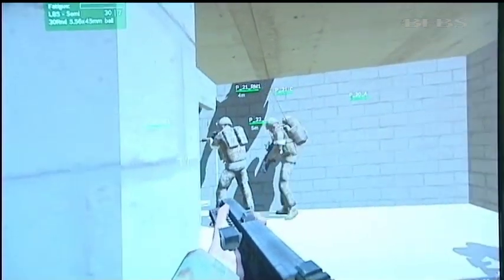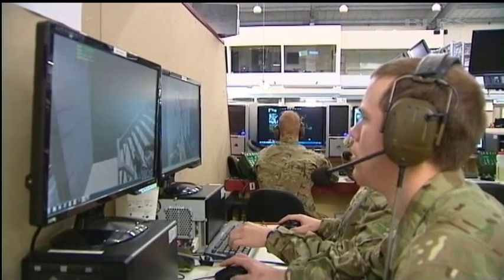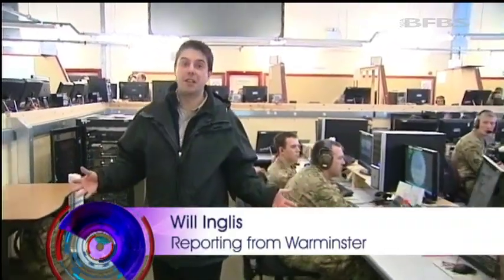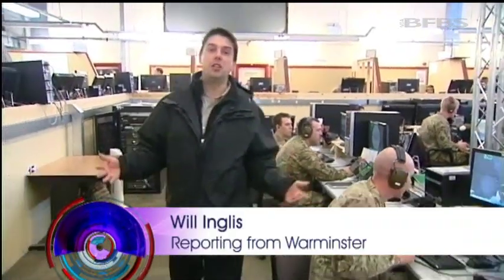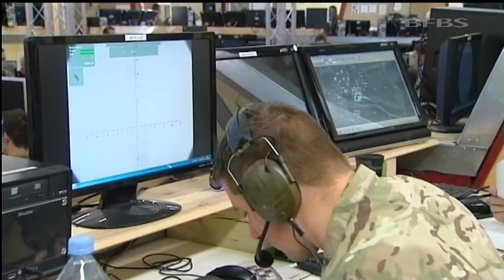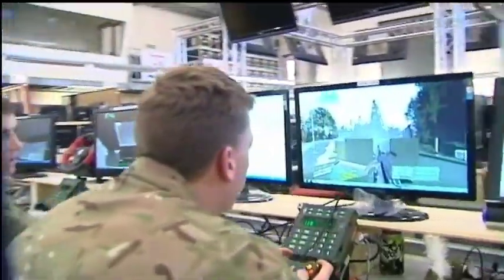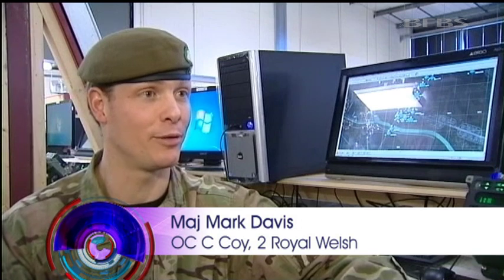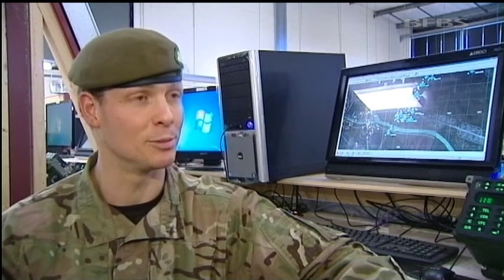Largest ever virtual simulation exercise 31.01.13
The British Army's largest ever virtual simulation exercise, using cutting edge technology and advanced science, has paved the way for a new future in battle training.

Soldiers from the 2nd Battalion the Royal Welsh have been pioneering the technique as part of Exercise Urban Warrior 5.

Using virtual simulation at the Land Warfare Centre in Warminster, as many as 190 soldiers fought various scenarios, with their every action monitored by a sophisticated system of computers and advanced simulation software.

All information was collected for further analysis by the Defence Science and Technology Laboratory and Niteworks Partnership who have developed the simulation programme.

Brigadier Simon Deakin, Director Army Force Development, said: "This experiment gives us a unique view into what is required for the British Army to operate successfully on future operations. By testing our soldiers in a number of demanding scenarios we can determine the optimum tactics, equipment and training that are required for us to shape the Army of the future."

Corporal Jeremy Appiah, Section Commander in 2 R WELSH, said: "The exercise is an excellent way to develop our mindset from what we have learnt in Afghanistan to future conflicts. The simulation phase will help ensure we are better equipped and prepared in years to come."

Minister for Defence Equipment, Support and Technology, Philip Dunne, said: "Science and technology has a crucial role to play in growing our understanding of the battlefield. Evidence gathered from this experiment will be used to guide decisions on the type of equipment we need to fight conflicts in all terrains. Simulation is playing an increasingly important part in delivering cost-effective training solutions across all our defence domains."

The exercise follows a previous real-life simulation exercise in December 2012 at the Urban Warfare Training Centre in France, which was featured exclusively on British Forces News in a series of special features.